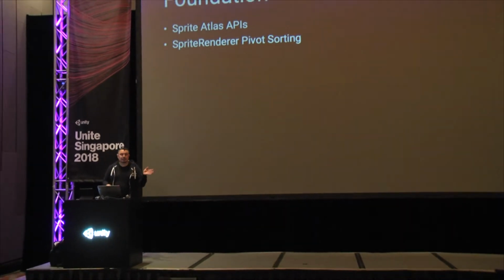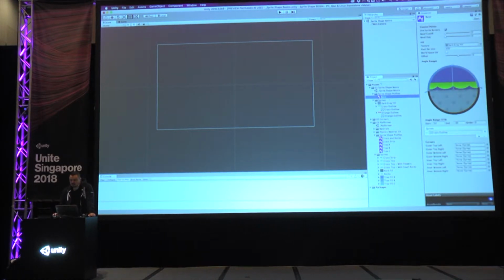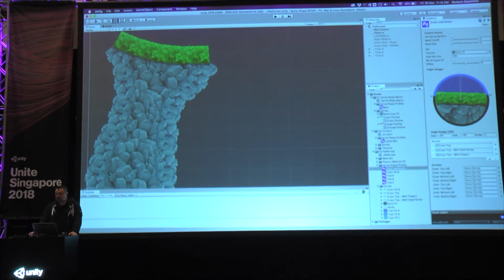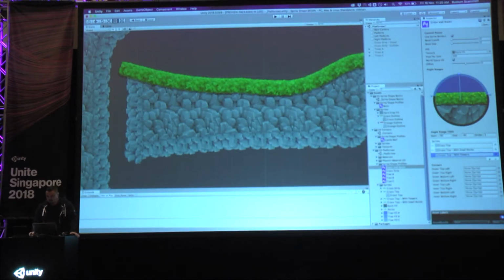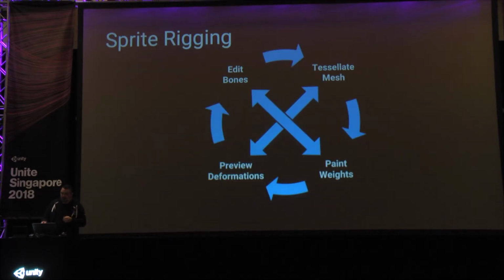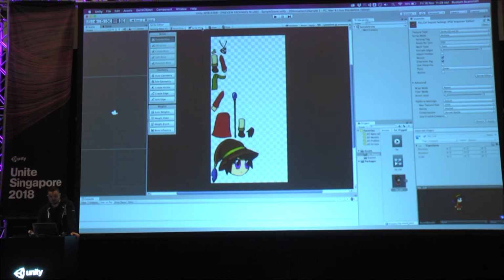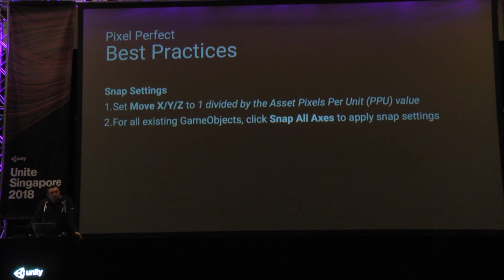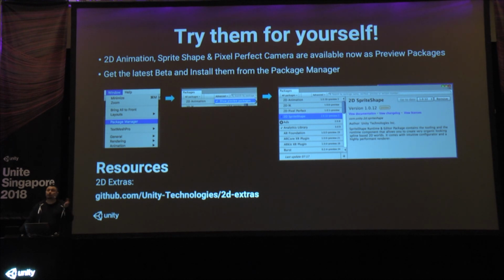New 2D Features in Unity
New 2D Features in Unity - Rus Scammell - Unity